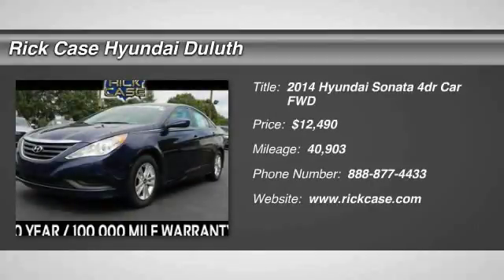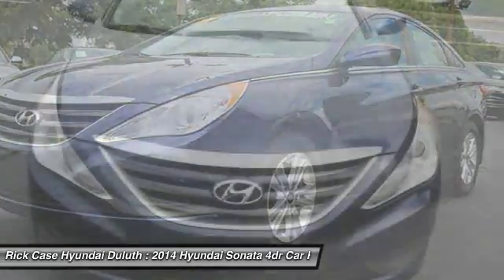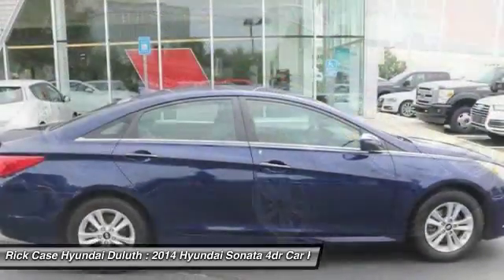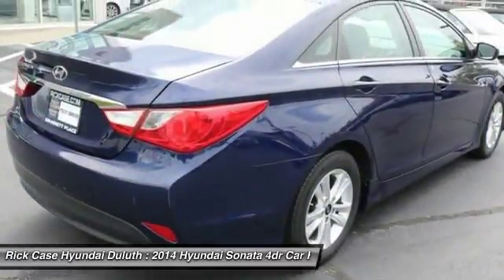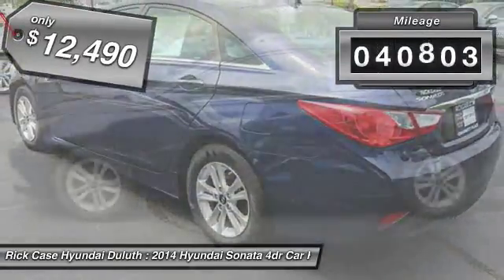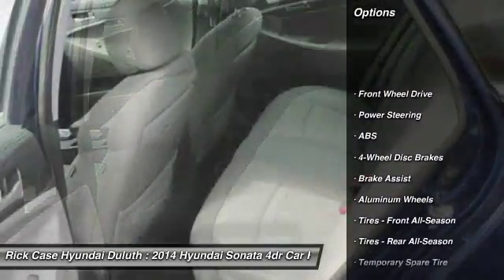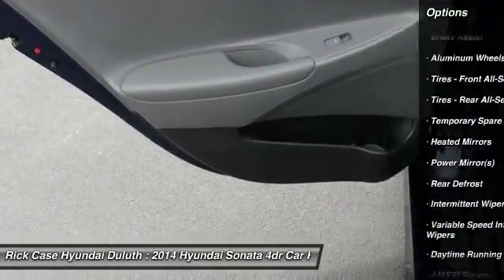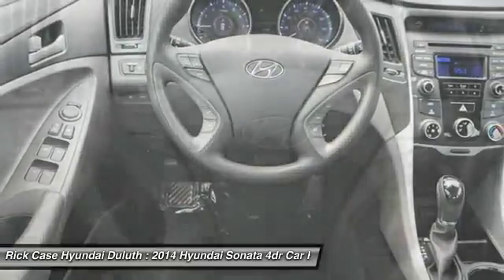2014 Hyundai Sonata YHU545648A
2014 HYUNDAI SONATA Duluth,, GA
Stock# YHU545648A

10 year 100k powertrain warranty, 150 point inspection, and local trade. 4-Wheel Disc Brakes, 6 Speakers, ABS brakes, Air Conditioning, AM/FM radio: SiriusXM, Anti-whiplash front head restraints, Delay-off headlights, Dual front impact airbags, Dual front side impact airbags, Electronic Stability Control, Emergency communication system, Four wheel independent suspension, Front anti-roll bar, Low tire pressure warning, Occupant sensing airbag, Overhead airbag, Power steering, Power windows, Premium Cloth Seating Surfaces, Rear anti-roll bar, Remote keyless entry, Speed-sensing steering, Telescoping steering wheel, Tilt steering wheel, and Traction control.

Who could say no to a truly fantastic car like this good-looking 2014 Hyundai Sonata? Take this great Sonata down the road and fall in love with driving all over again. Car and Driver credits Sonata with new styling and driving enhancements.